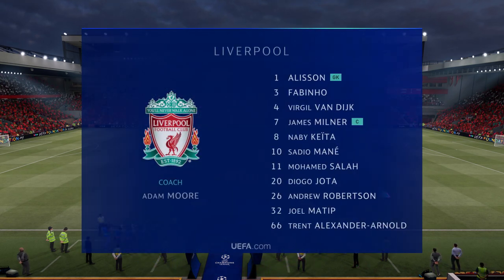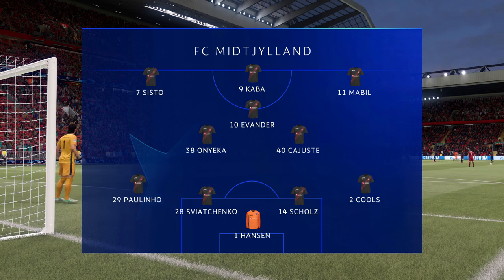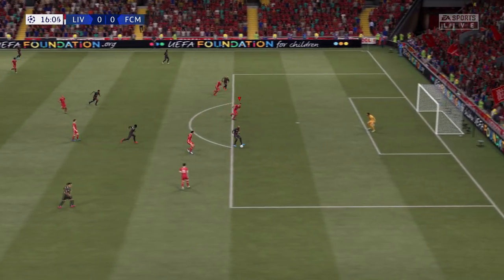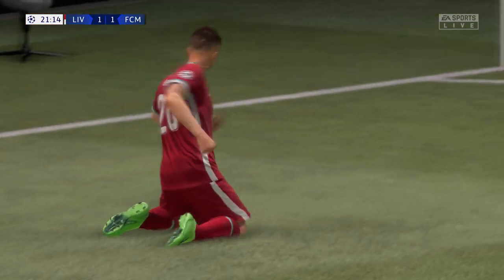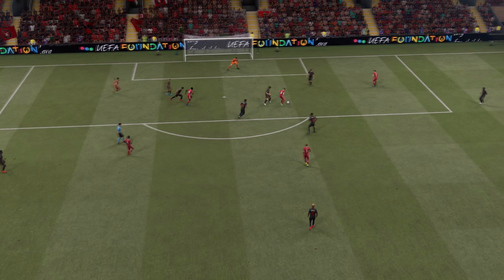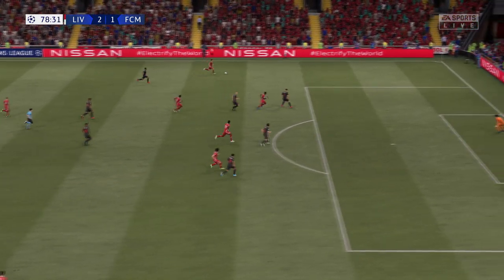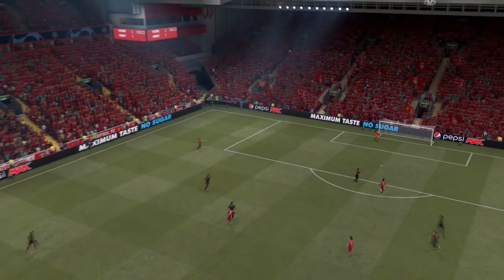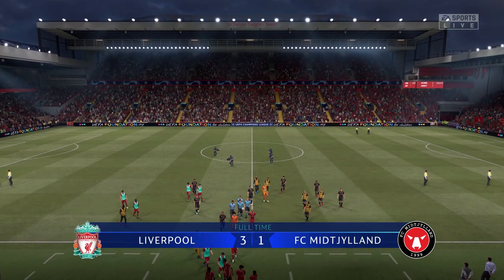FIFA 21 | Liverpool 3 - 1 FC Midtjylland | UEFA Champions League - MD 5 - 2020/21